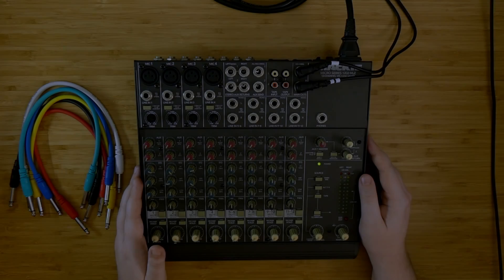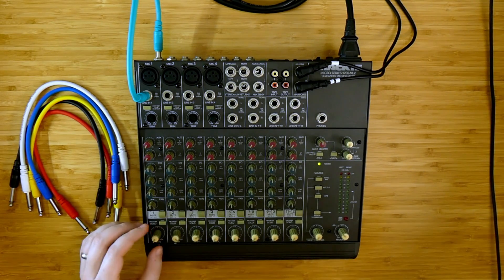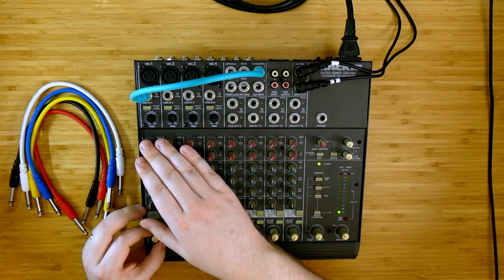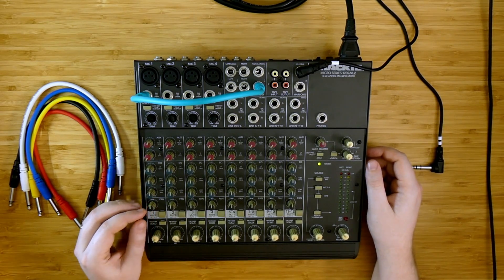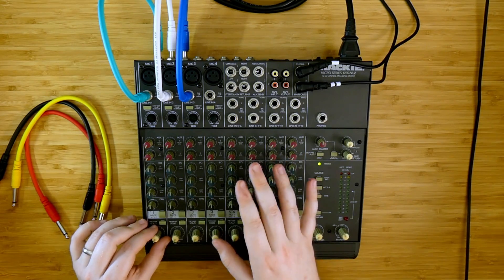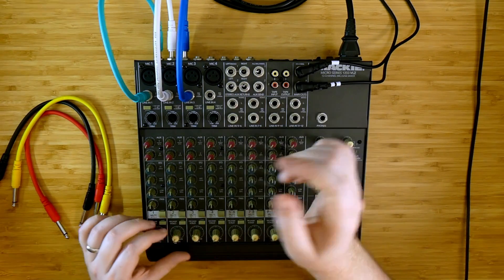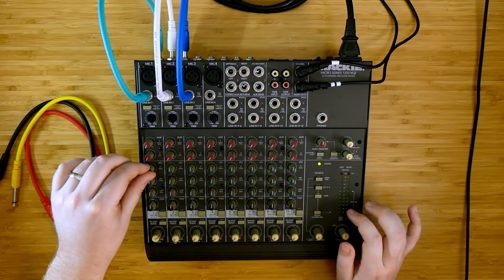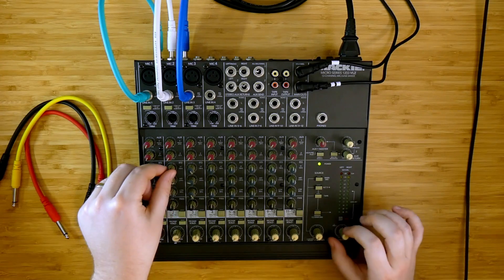The No-Input Mixing Board: Creating Stable Oscillators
Stable oscillators provide one of the fundamental building blocks for how I approach the no-input mixing board. This video demonstrates several approaches for constructing these pitch-stable subloops as well as several techniques that become available on the mixing board using this approach to feedback patching.

This is a follow-up to my overview of the no-input mixing board as a standalone instrument. You can watch all the videos in this series here:

As is always the case with feedback instruments, please be careful to protect your ears and equipment if you're going to try experimenting with the NIMB. Don't plug your headphones or speakers directly into the mixing board, and it's best to use something like a limiter in order to set a maximum possible loudness for the output.

0:00 Introduction
0:24 Channel Inserts
1:44 Pre-Fader Aux Sends
3:07 Panning as Level Control
3:54 Unison Effect
5:01 Chords
6:15 Sub-Audio Pulses and Rhythms

Several times throughout the video, I say "insert channels" when I mean "channel inserts". Talking is hard.

I'm currently finishing up an album of experimental improvisations with the no-input mixing board, as well as selecting sounds for a NIMB sample pack. Both of these will be on my Bandcamp page: